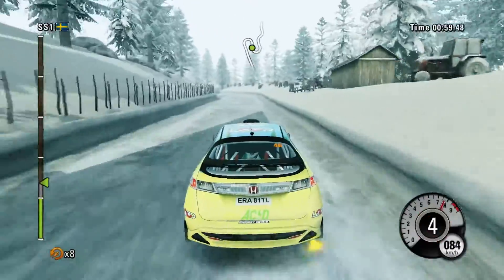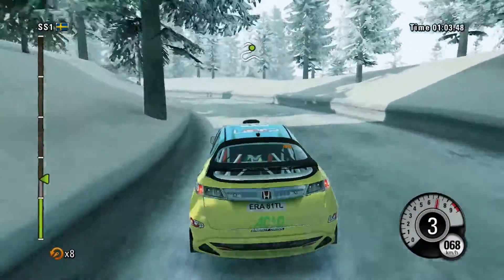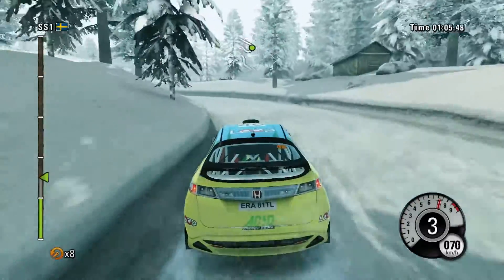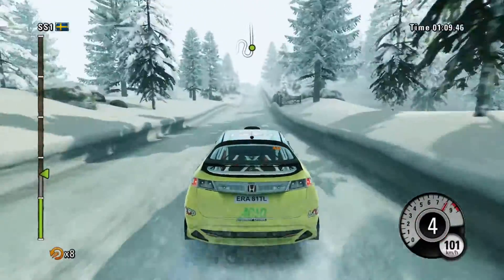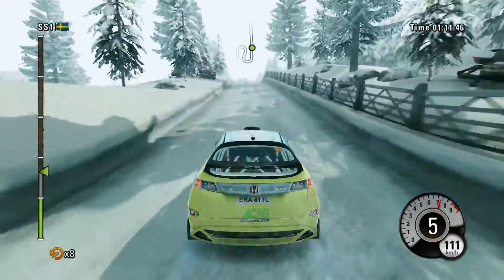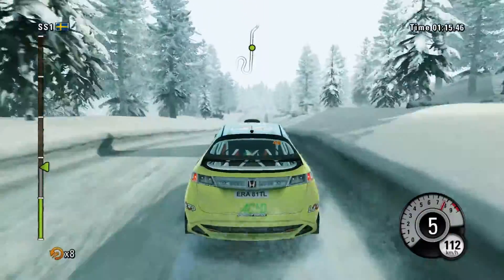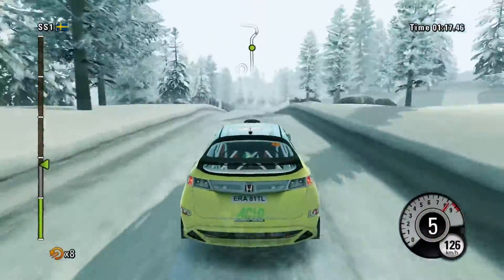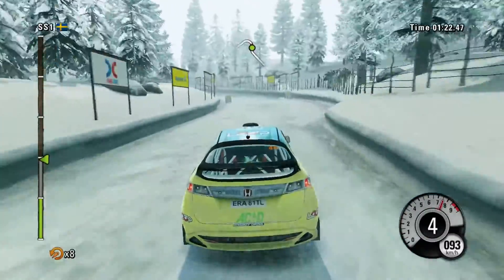WRC 3 - Rally Sweden, Rammen - Honda Civic R3